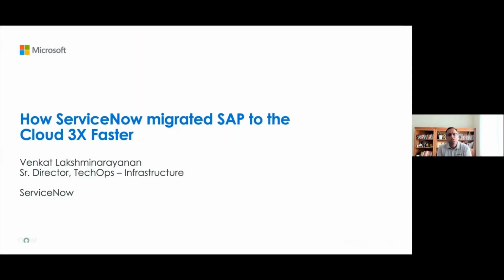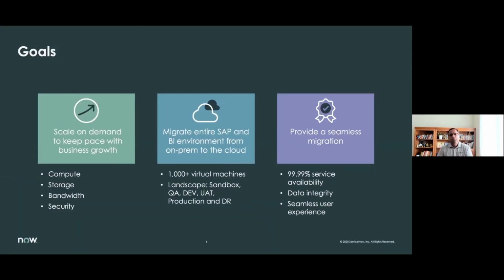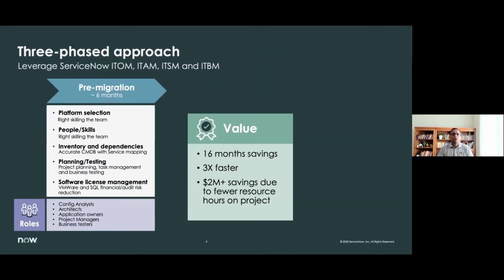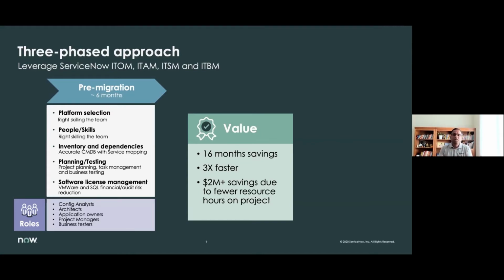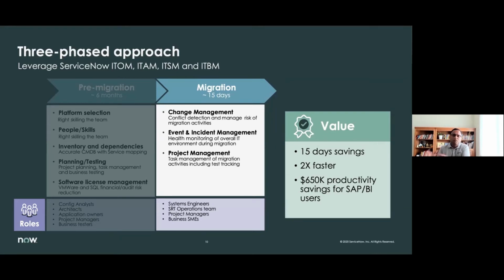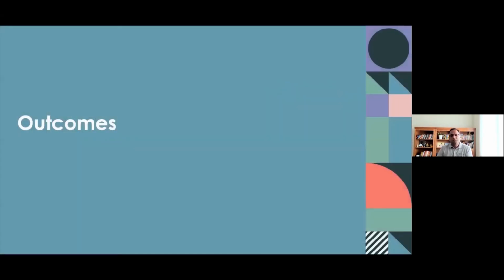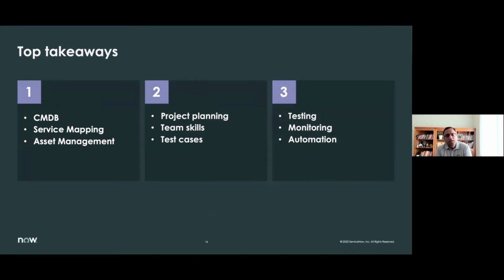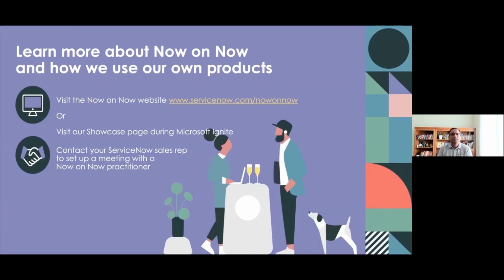How ServiceNow migrated SAP to the Cloud 3X Faster | OD396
Two years ago, ServiceNow IT made a plan to decommission our physical datacenters by 2022. SAP and BI applications were some critical services being migrated as part of this plan. Hear how we moved SAP and BI applications to Microsoft Azure by: leveraging automation pre/post-migration to manage workload ownerships and attributions in CMDB; utilizing AIOps workflows for anomaly detection and flag issues before causing bigger problems; and saving on cloud spend by identifying unneeded resources.